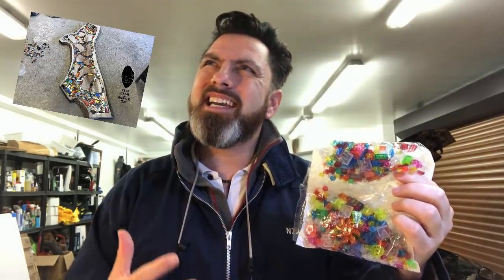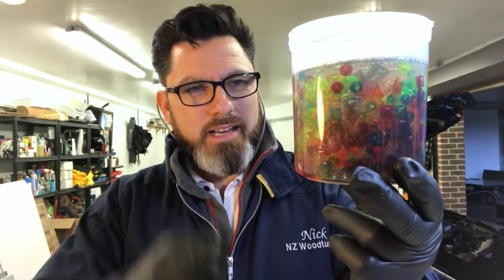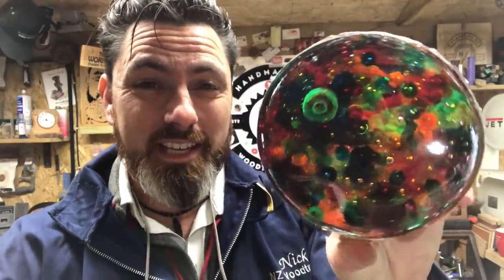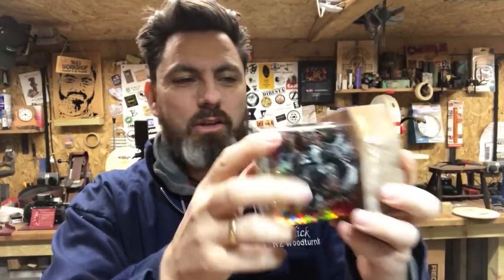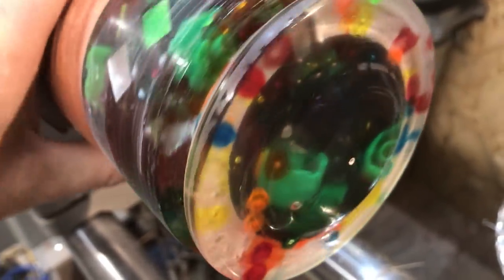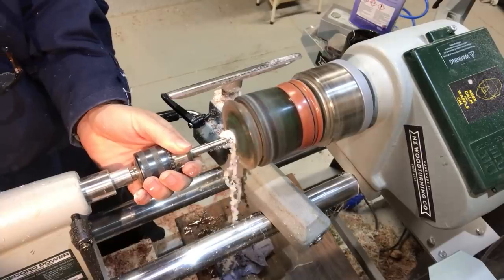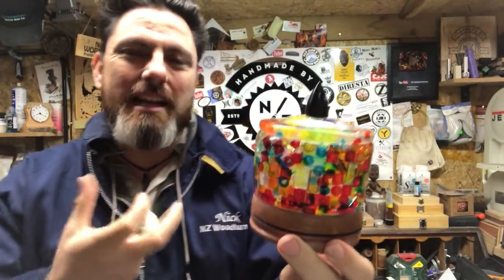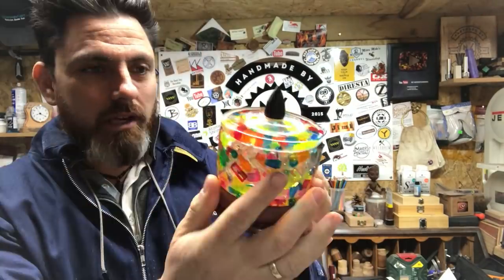woodturning- lego and epoxy resin - making a lego pot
PLEASE NOTE: IF YOU ARE SENDING ME SOMETHING, PLEASE COULD YOU MARK IT AS A GIFT & PLACE A LOW VALUE ON THE PACKAGE YOU ARE SENDING.  THANK YOU.
SEND ME STUFF
FAO NICK
NZ WOODTURNING
ROMSEY
SO51 1DY
UNITED KINGDOM